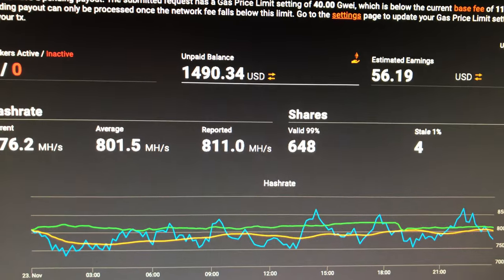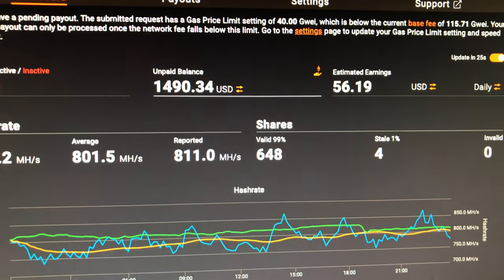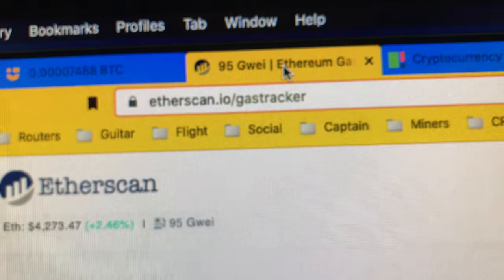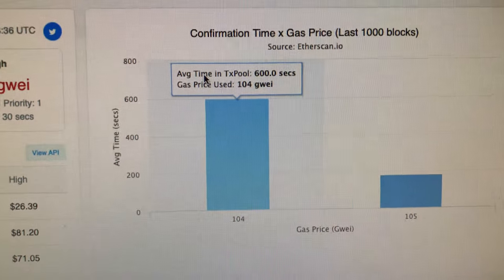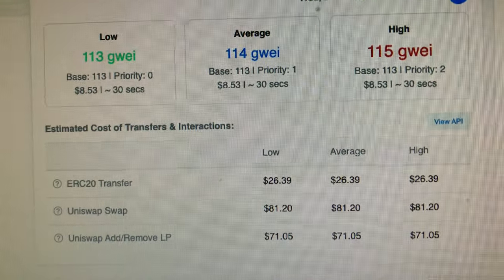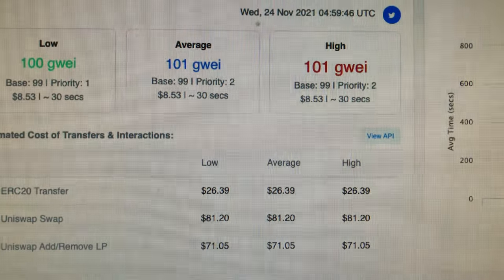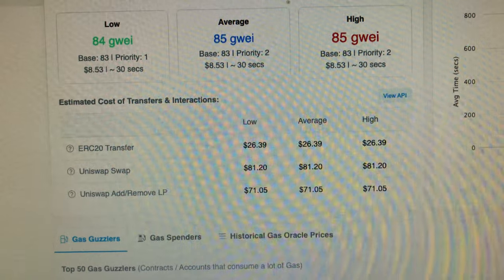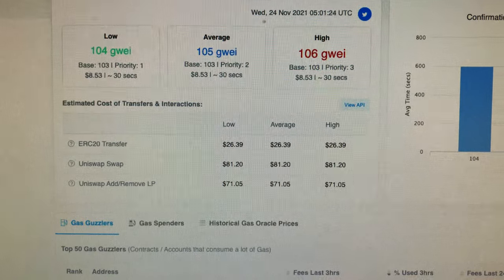What is this Ethermine Gas Price Limit?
☕ You can Buy me a coffee if you found value in my video What is the Ethermine Gas Price Limit you need to set in order to have your Ethermine pool payments processed? Currently I see

Use: Ethereum Gas Tracker  ⛽  to track the current Gas GWEI fees. This site also shows you the USD equivalent so you have some idea how much it will cost you to process your Ethermine payout.

Ethermine displays:  You have a pending payout. The submitted request has a Gas Price Limit setting of 40.00 Gwei, which is below the current base fee of 93.88 Gwei.

✅  Laptop Mining
📌 Lenovo Legion 5 1660 Ti GPU